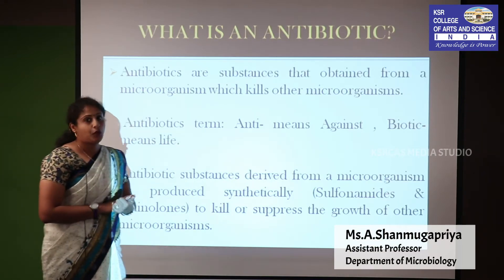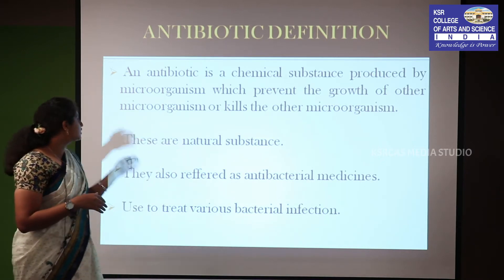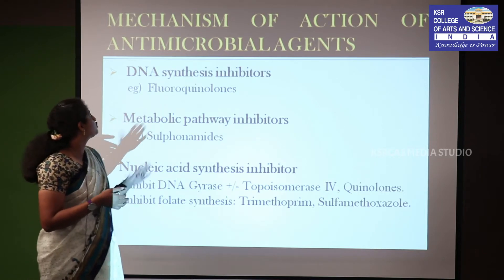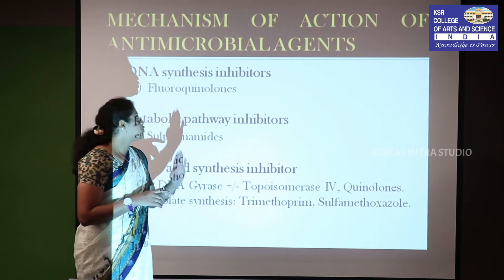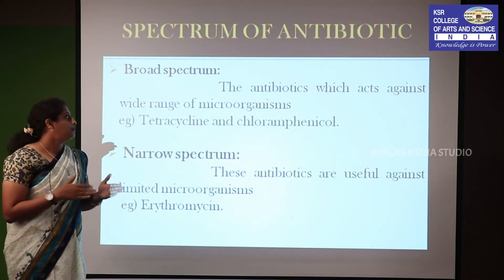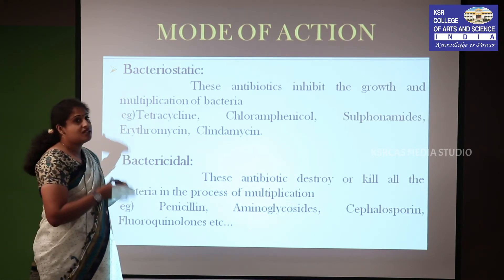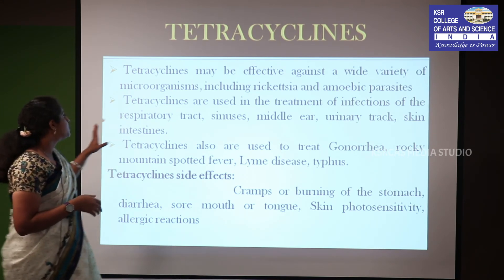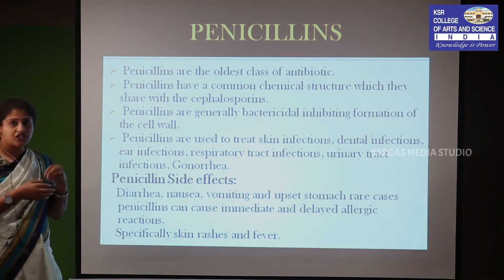Antibiotics | Ms.A.Shanmugapriya | Microbiology | KSRCAS | Media Centre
E-Content Video by Ms.A.Shanmugapriya, Assistant Professor Department of Microbiology, K.S.Rangasamy College of Arts and Science (Autonomous), Tiruchengode - 637215

Courtesy :
Dr.V.Radhakrishnan, Principal, KSRCAS.
Mr.T.Rajendrakumar (Assistant Professor & Head, Department of Mathematics, KSRCAS)

Creative Head : Mr.B.Ganesh Prabhu (Assistant Professor & Head, Department of Visual Communication, KSRCAS)

Technical Support : Mr.S.Keerthivasan (Lab Technician, Department of Visual Communication, KSRCAS)